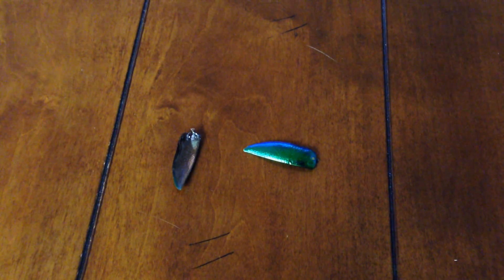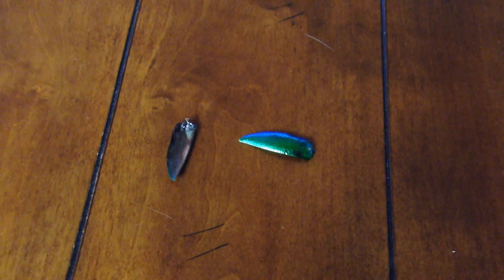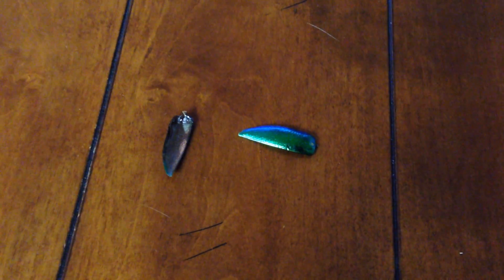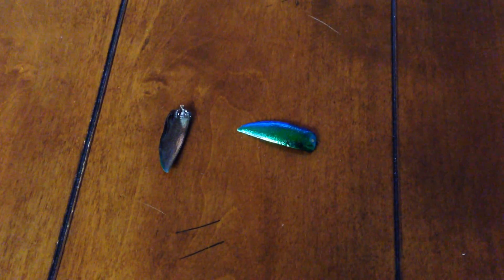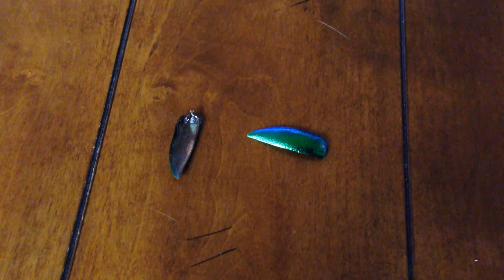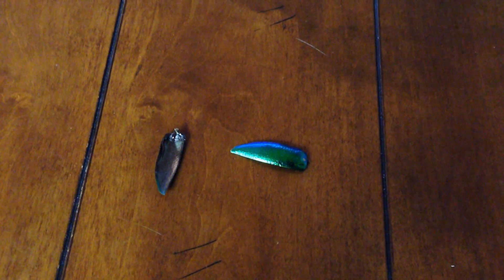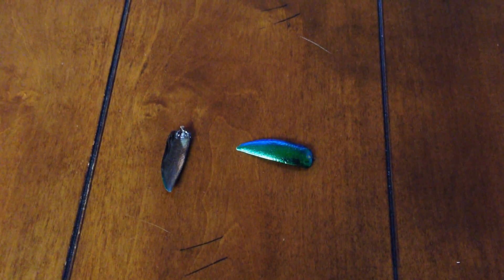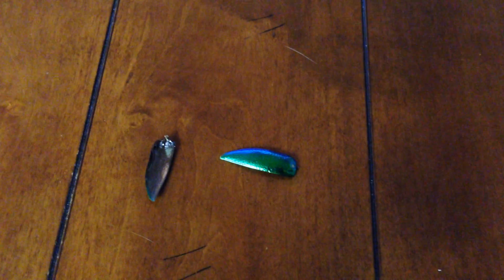Spinning Elytra - Grebennikov Video Replication Series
This Grebennikov video replication is meant to invoke critical thinking. Please tell me how you think this effect is happening in the comment section below.
Static-electricity? Double helix vortex? Gravitational interference?

This video is not evaluating Grebenikov's theory or the validity of the cavernous structure effect (CSE). It is evaluating the videos on YouTube that claim to be using this effect.

Please leave your thoughts and comments below,

Russell